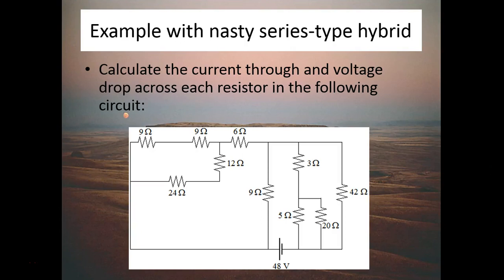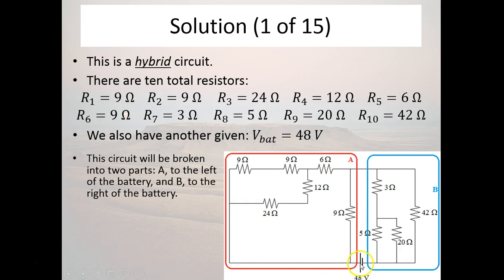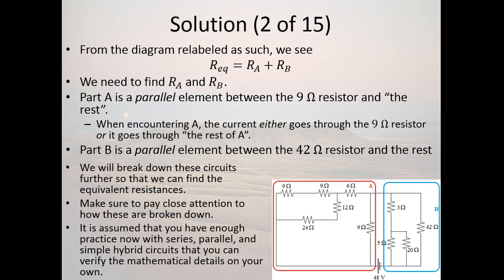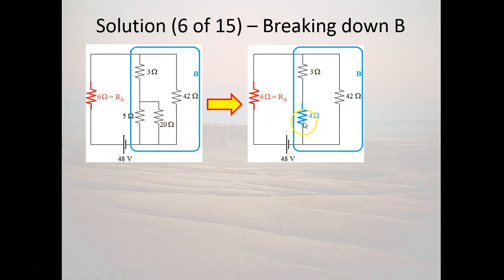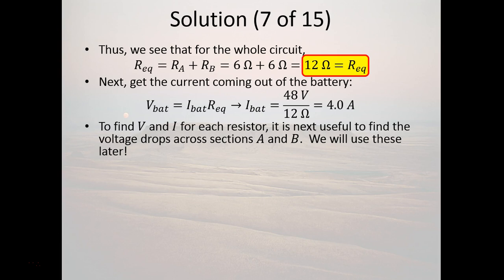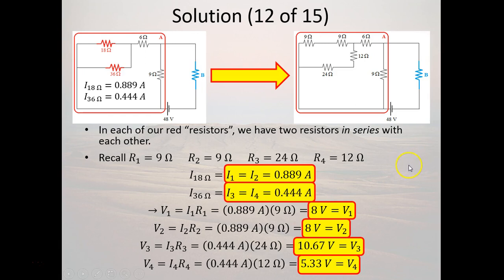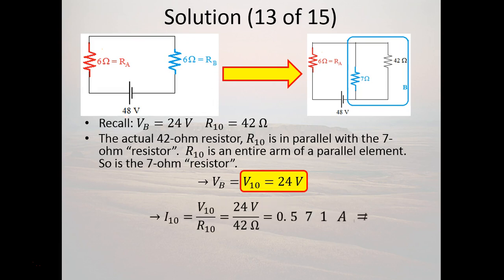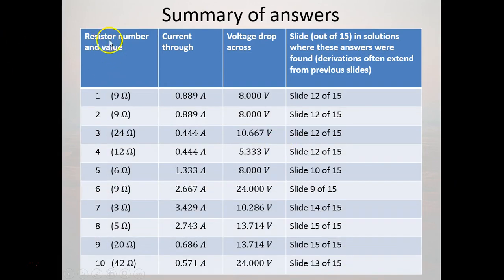Unit 7 Example - Circuits calculations - Nasty hybrid